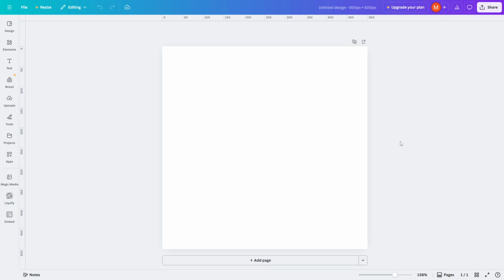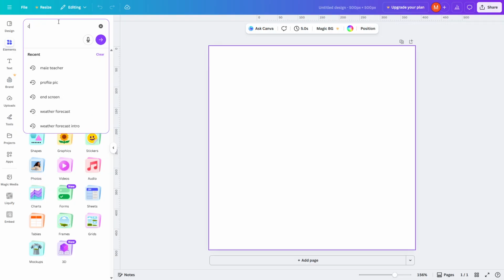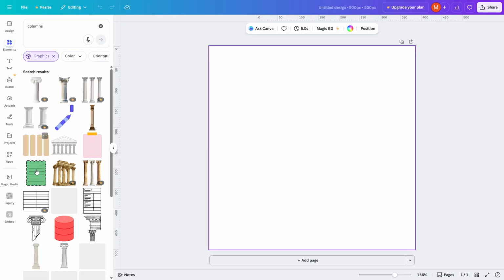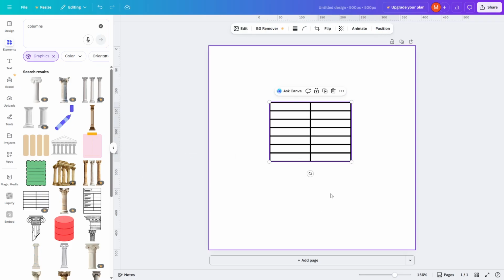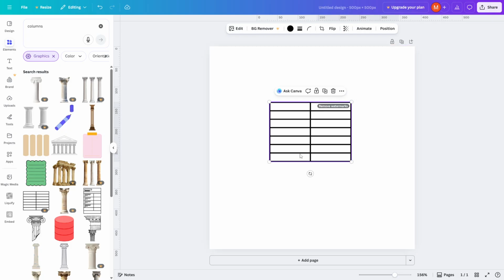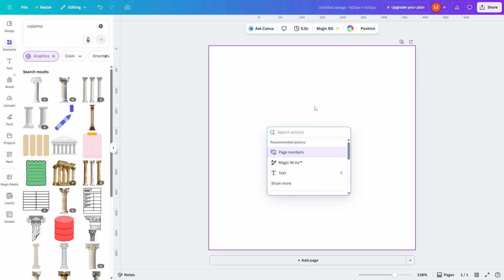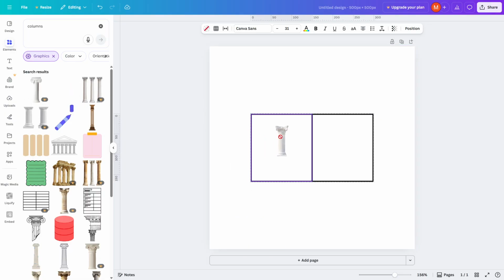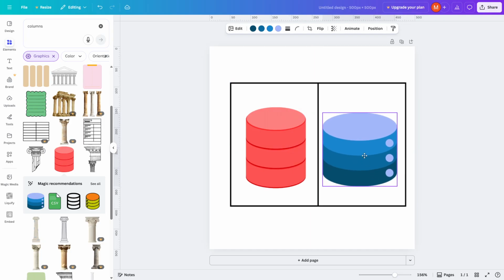How to Easily Create Columns in Canva Updated (Full 2025 Guide)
Create columns in Canva easily with this updated full 2025 guide! Learn how to organize text, images, and other design elements into clean, professional layouts. Perfect for presentations, newsletters, or social media posts, these tips make your designs look polished and structured. Watch till the end to master Canva columns and elevate your projects.